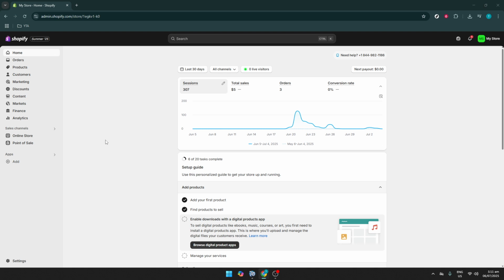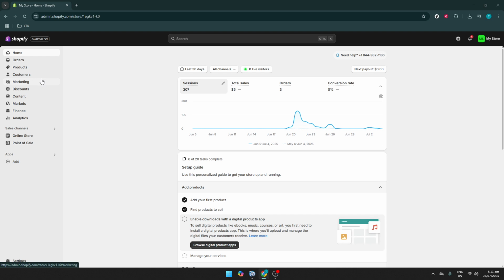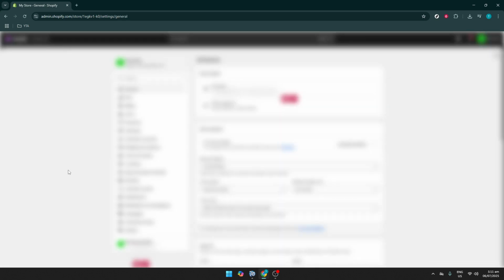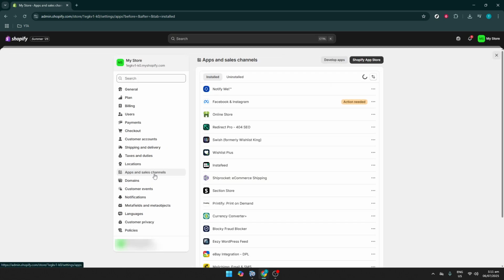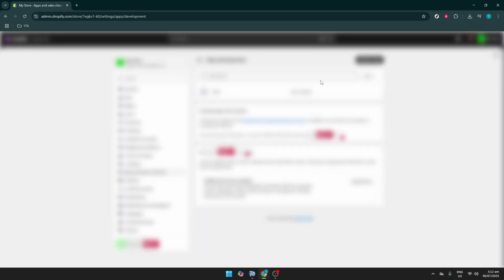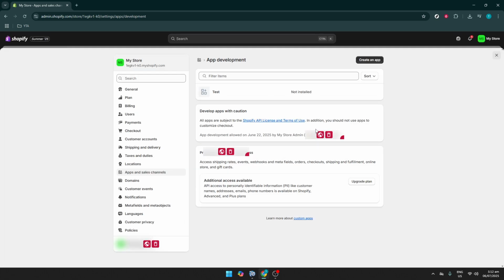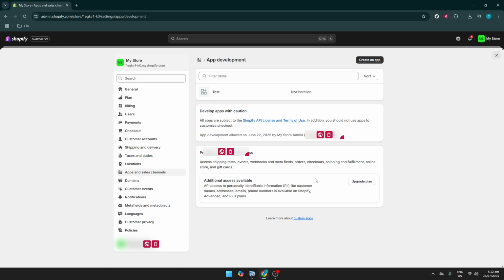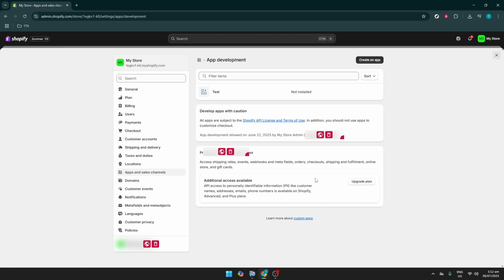How to Get Shopify API Key 2024 Update LitExtension